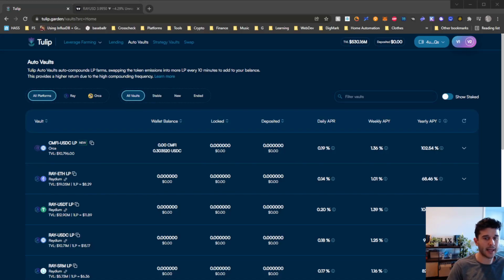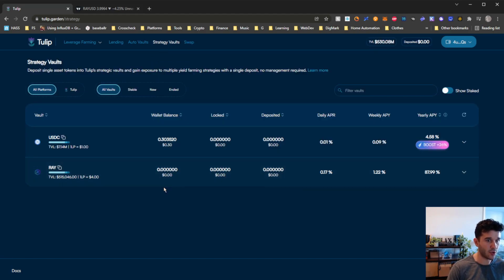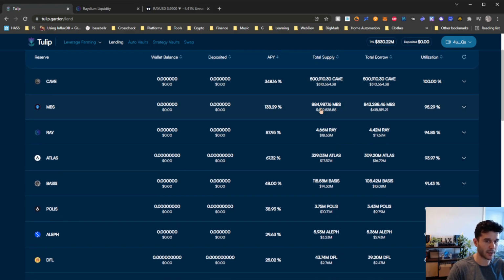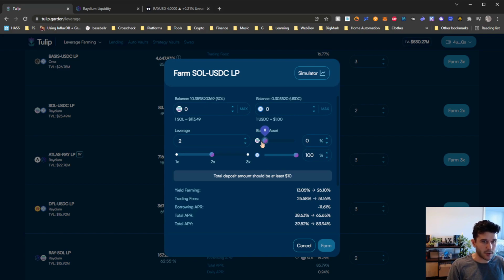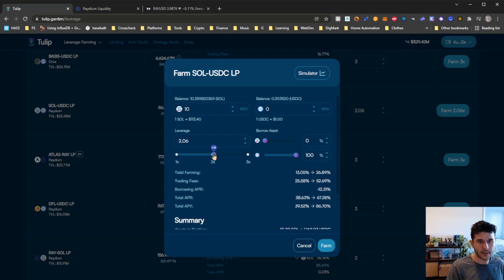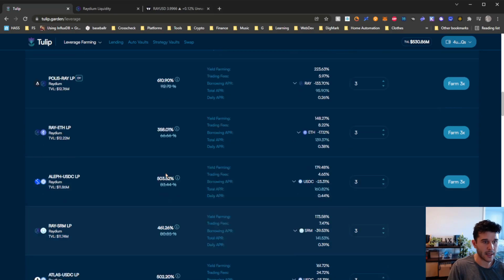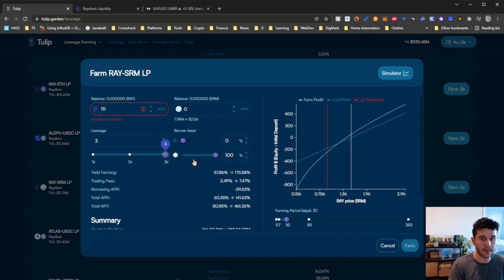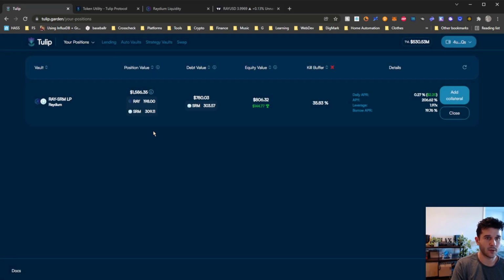Leveraged Yield Farming Tutorial | Tulip Protocol on Solana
In this video we use Tulip protocol to breakdown leveraged yield farming. Leveraged farming is an incredibly powerful (and risky) way to boost your farm yields by borrowing and increasing your position size. We look at two examples here -one with a stablecoin, and one without - where I do my best to explain the difference in risk and reward.

There are many good leveraged yield protocols out there (Alpha Homora, Tarot, Francium to name a few), but I like Tulip because it has several different protocol features you can use. It also displays a ton of information which makes it much easier to understand leveraged yield farming at a deeper level.

0:00 Intro
1:49 Swap
2:04 Strategy Vaults
2:50 Autovault
3:45 Lending
4:28 Leveraged Yield Farming
  5:55 Paired with stable
  10:24 Paired with non-stable
13:28 Closing/Adding to a position
14:45 TULIP token

If you are new to yield farming/liquidity providing in general, check out my higher level tutorial on that